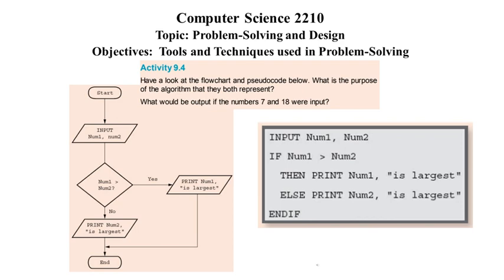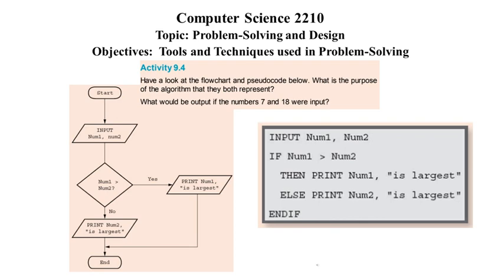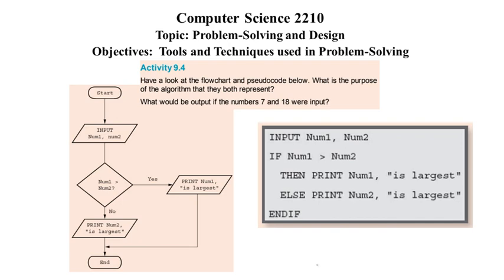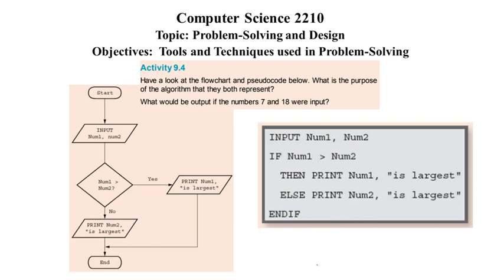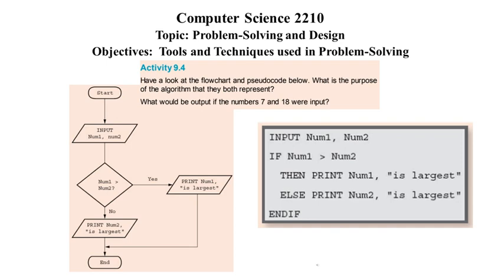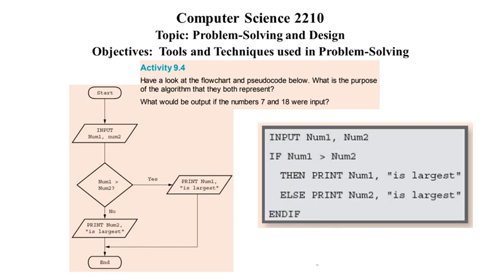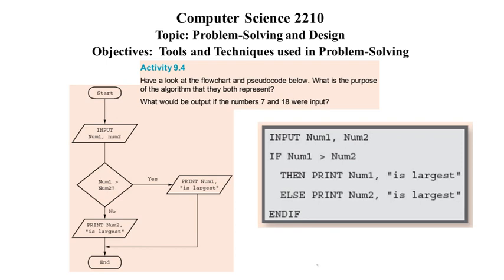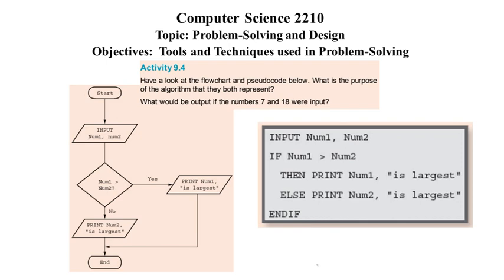Computer Science 2210 Problem Solving and Design(3)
Computer Science 2210 Problem Solving and Design